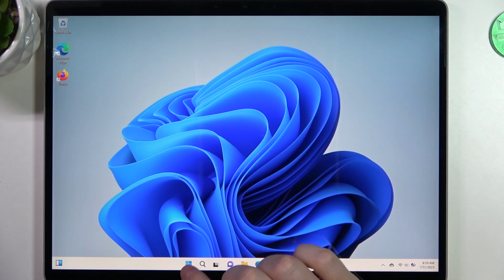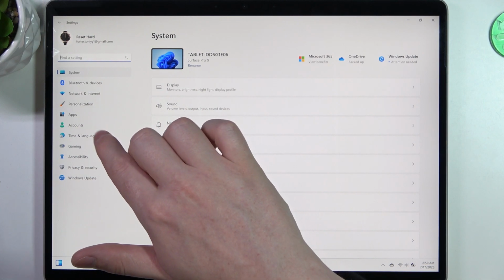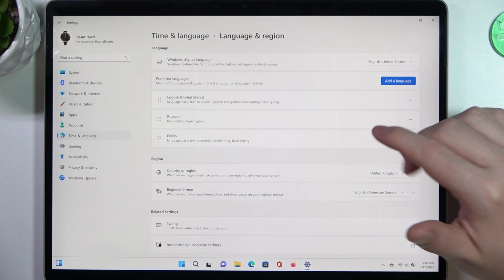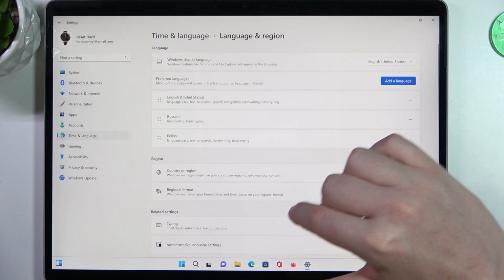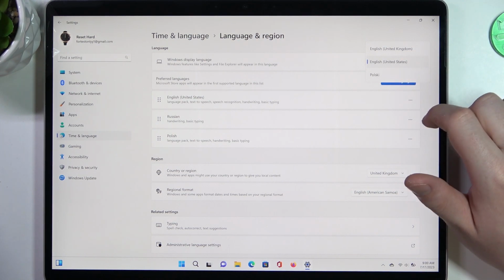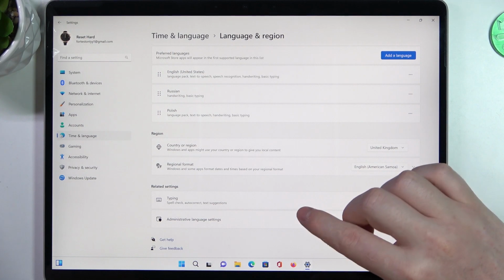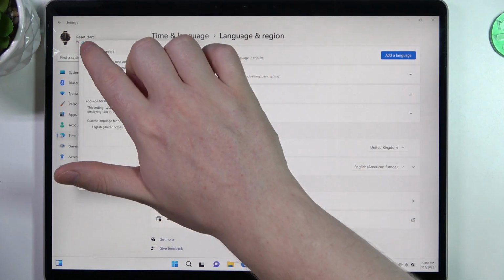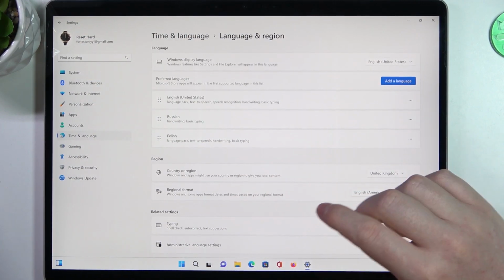How To Change System language On Microsoft Surface Pro 9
In this helpful tutorial, we will walk you through the process of changing the system language on your Microsoft Surface Pro 9. Whether you're looking to use your device in a different language or need to switch back to your native language, we've got you covered.

Switching language settings on Surface Pro 9
Changing display language on Microsoft Surface Pro 9
Step-by-step guide to switch system language on Surface Pro 9
Customize language settings on Surface Pro 9
Language preferences for Microsoft Surface Pro 9
Setting up a different language on Surface Pro 9